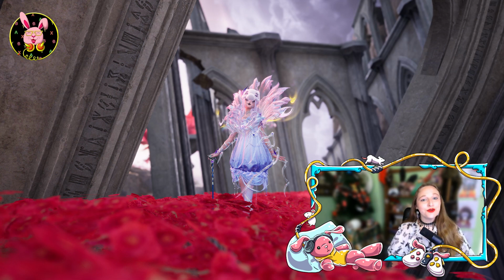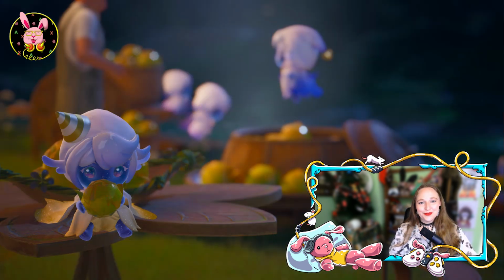How to take a Bleeping Photo... InfinityNikki Photo Guides Course Structure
Over the next few weeks, we will be covering various topics in Photography to take your Infinity Nikki photos from Neh to Yah!
Not a gamer? That is okay too! As this course is based off of a 10 year Photography career, so you can apply this out in the real world.

Today we are just covering the overall contents of what is to come.

00:00:00 Hello Nikkis and Togs
00:00:49 Chapter 1: Composition
00:01:04 Chapter 2: Lighting
00:01:28 Chapter 3: Subjects
00:01:47 Chapter 4: Settings
00:02:06 Chapter 5: Colour Theory
00:02:31 Chapter 6: Story Telling